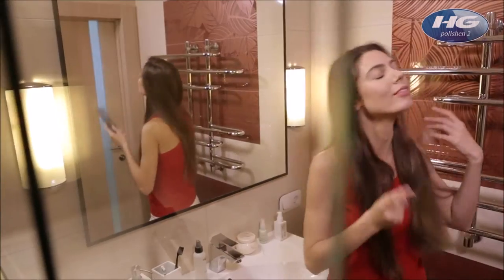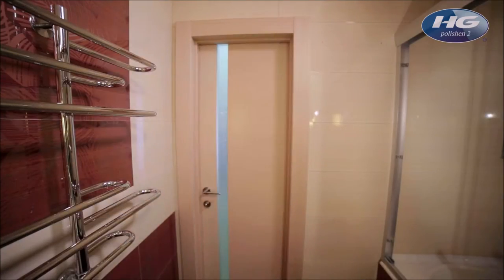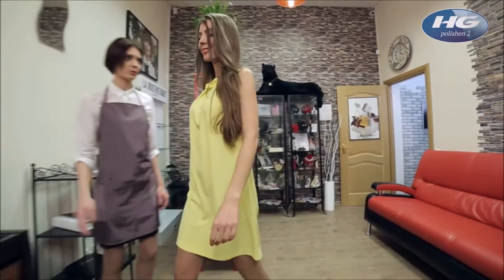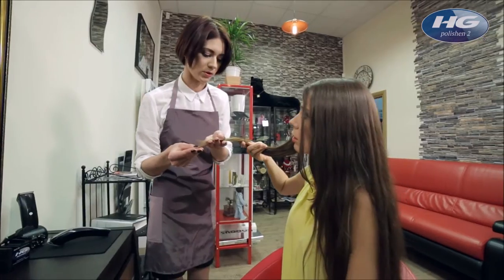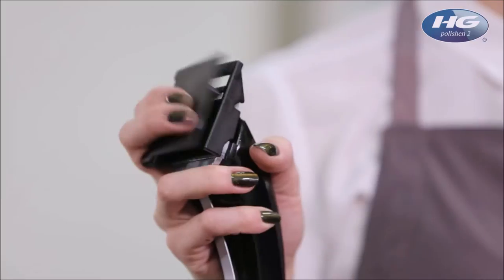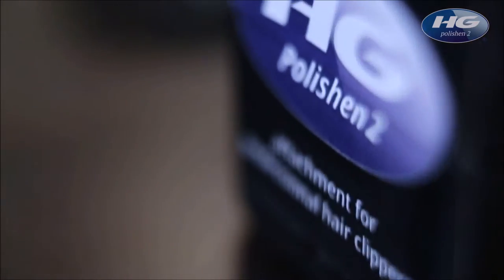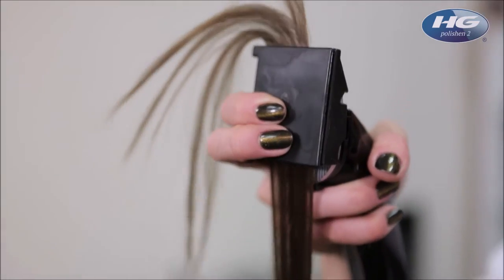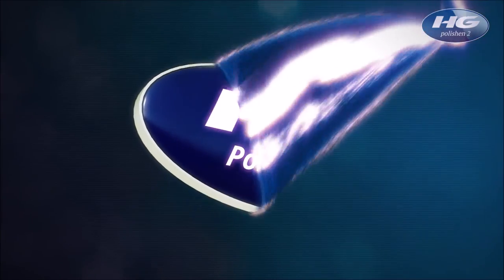HG Polishen 2 - INNOVATIVE SPLIT HAIR ENDS TREATMENT!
NEW! 2nd GENERATION HAIR POLISHING ATTACHMENT!

Works the same way as HG Polishen® with 2 major improvements:
1. We have added on a second strap for a better closure of each hair lock
2. And designed better teeth at the tip of the attachment adding on an extra one on the opposite side

New design allows better fit and perfect grip of each lock by making polishing process easier than ever before!